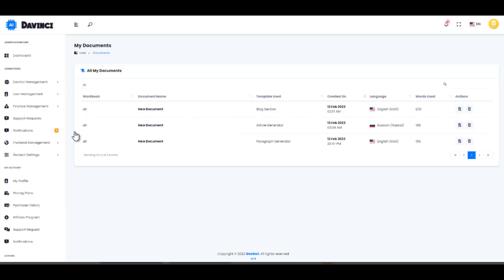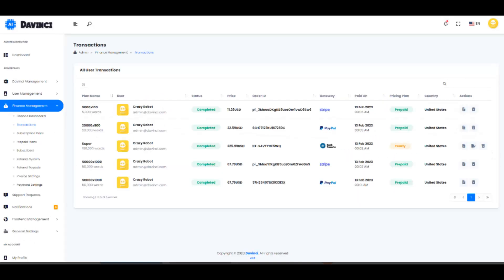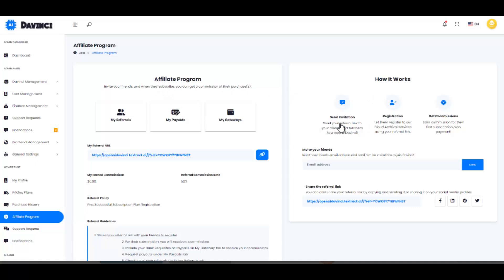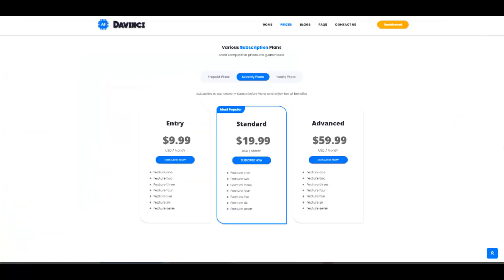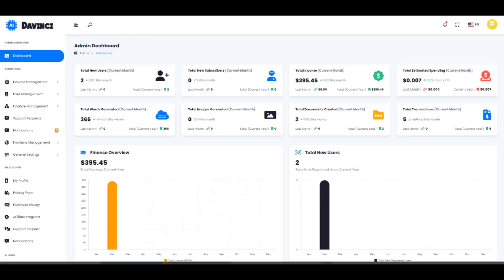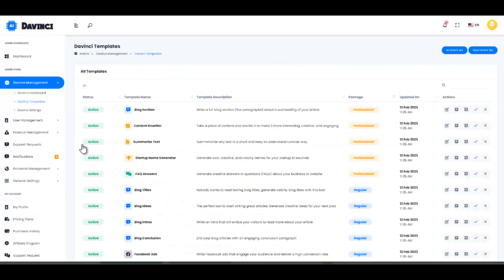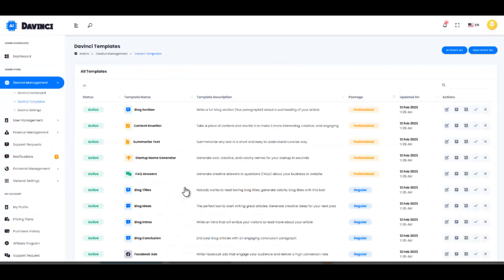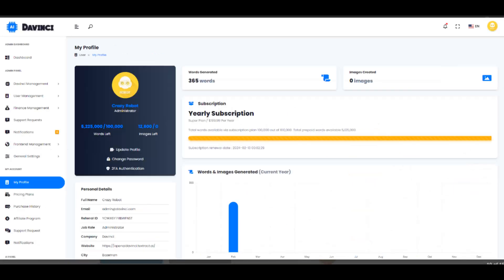OpenAI Davinci - AI Writing Assistant and Content Creator as SaaS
Description:
OpenAI Davinci is a powerful SaaS platform that allows your users to use sophisticated OpenAI Artificial Intelligence technology to generate various Text Contents, such as articles, blogs, ads, media and so on in 33 languages. Potentials of what your users can generate is basically endless. Users can also generate AI Images just by describing the image via OpenAI DALL-E AI Solution. Davinci has a powerful backend admin panel that allows you to control what kind of Openai Models (Ada, Babbage, Curie, Davinci) you want to allow for each user groups. You can also create granular subscription plans that will include precise models to use and plenty of additional features. Its writing assistant capability fits into any business and helps to save ton of time. Start your personal SaaS business within minutes with Davinci today!

For all Prepaid plans you can also accept Bitcoin | Bitcoin Cash | Ethereum | USD Coin | Litecoin | Dogecoin | Dai cryptocurrencies via Coinbase gateway.

Top New Code is a global marketplace for top-quality code, scripts, and plugins. Discover thousands of templates, themes, and tools like eCommerce plugins and mobile app templates, all created by expert developers to suit any budget.